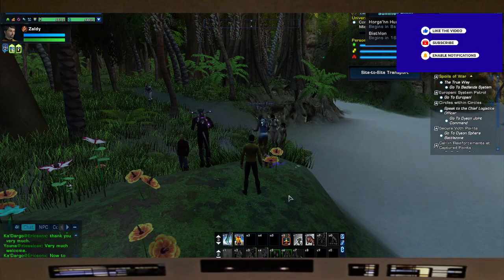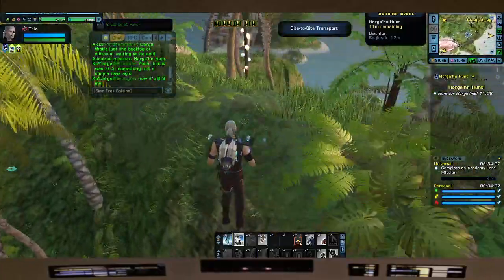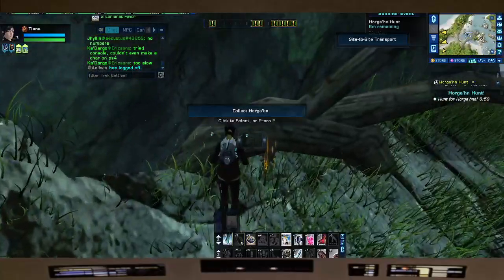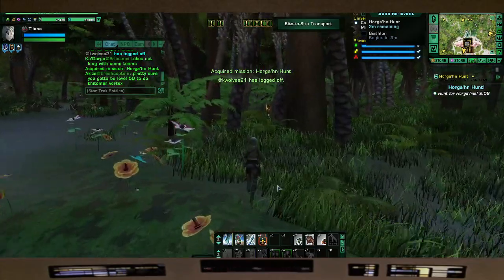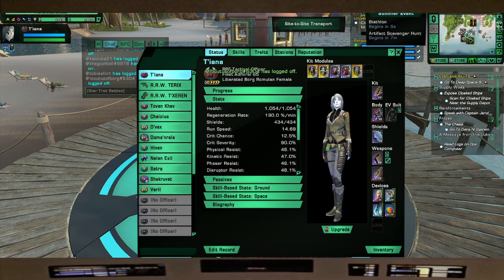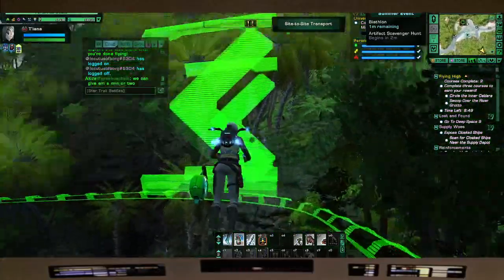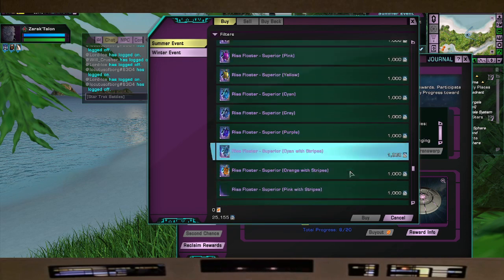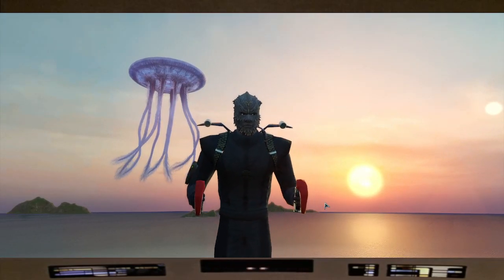TIP - How to get 999 Lohlunat Favors EASY! - Star Trek Online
Captains 07

The Summer Event is one of my FAVORITE events and we share how we get Lohlunat Favors via the Horghan Hunt & even Daily event!

We also recommend some items to get from the Summer Event store.

Have fun in the sun Caps!

LLaP